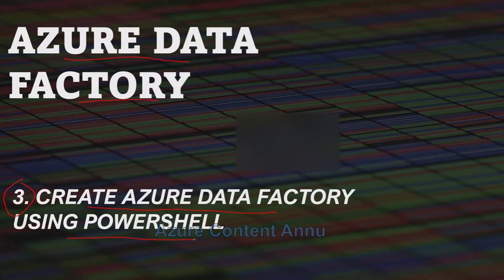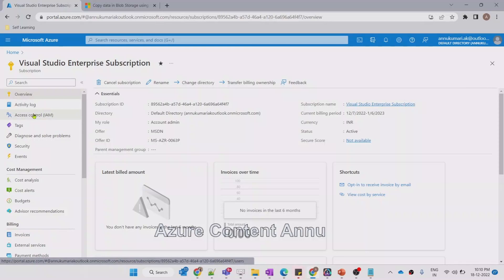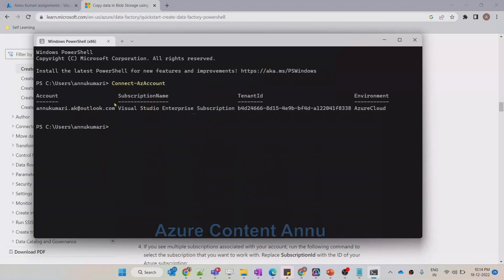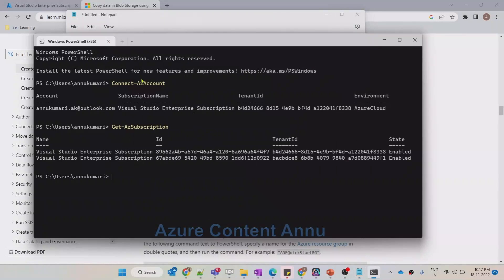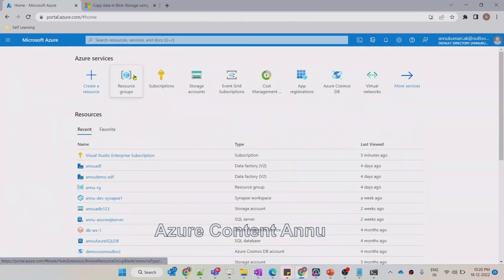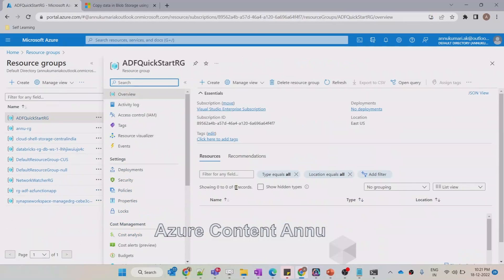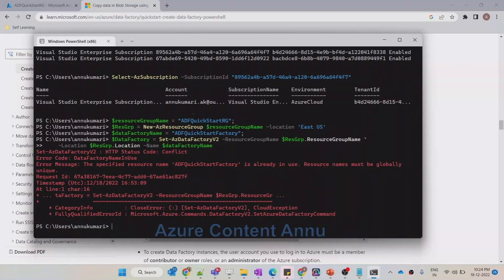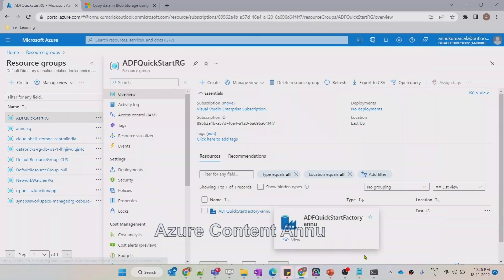3. Create Azure Data Factory using Powershell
In this video, we learnt how to create data factory using Powershell scripting